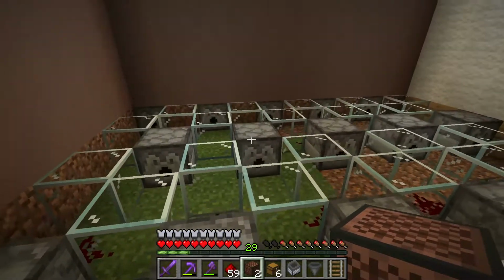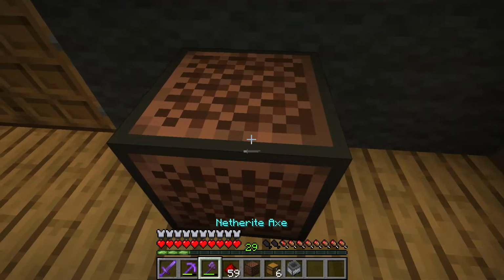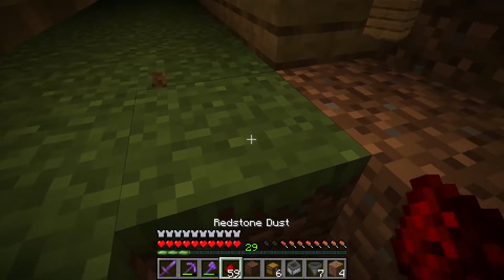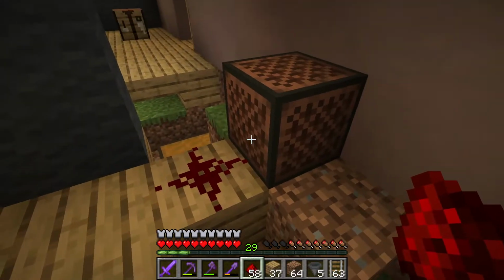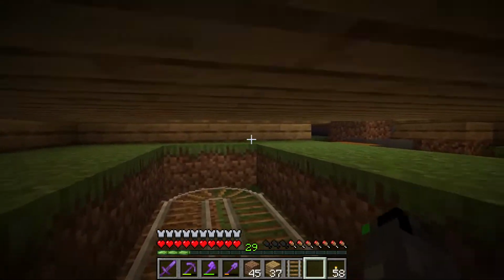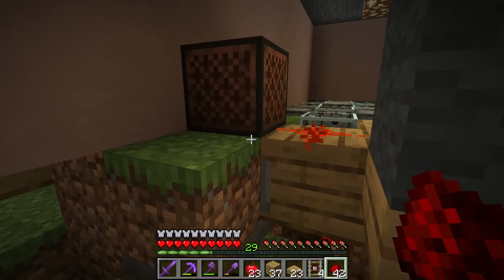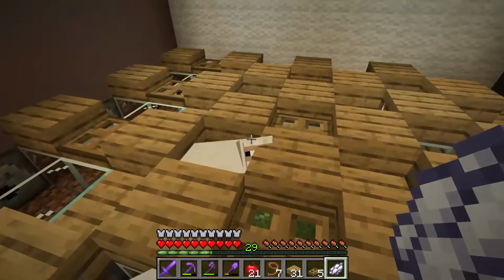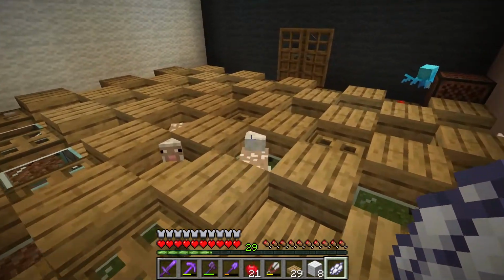How to make an allay item collector Minecraft 1.19 episode 23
In this episode I worked on building an allay collector for my automatic sheep farm.